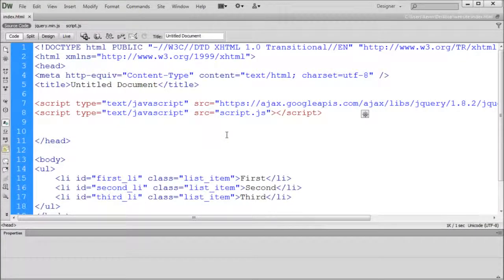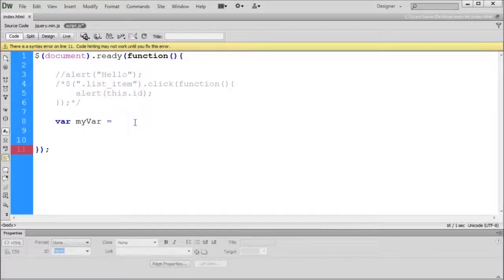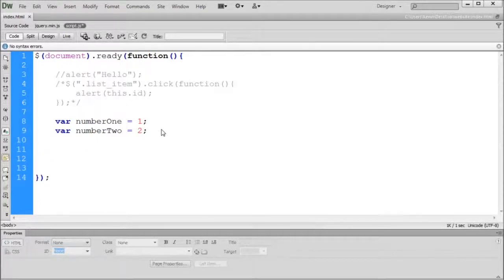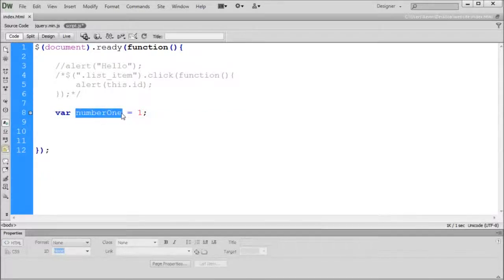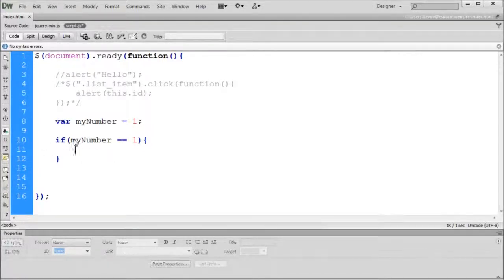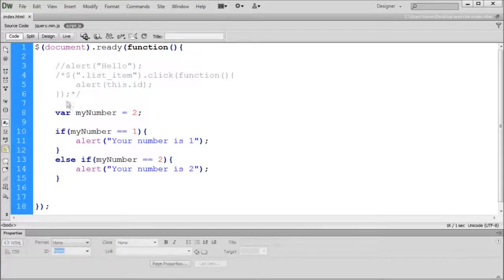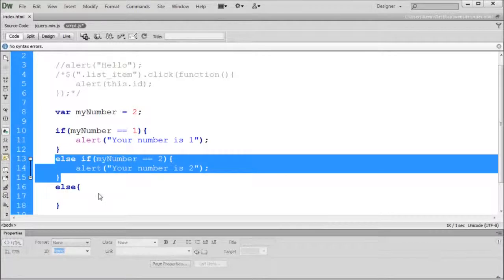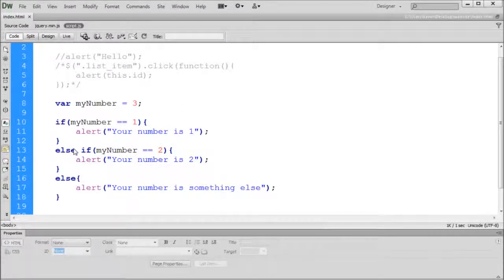jQuery Tutorial Using Variables and Conditional Statements with jQuery HD